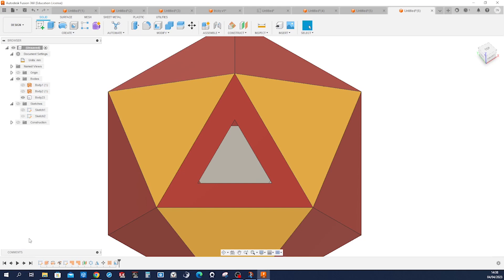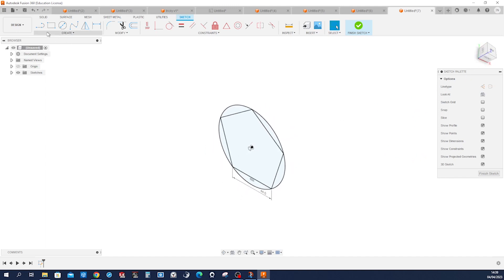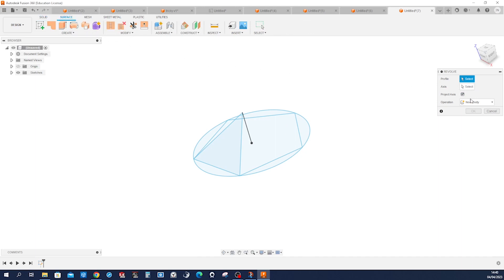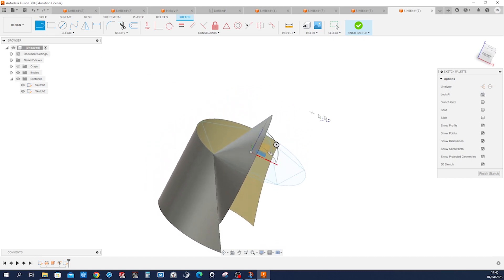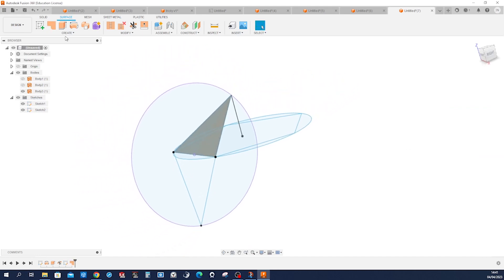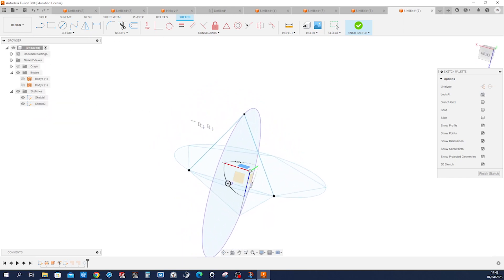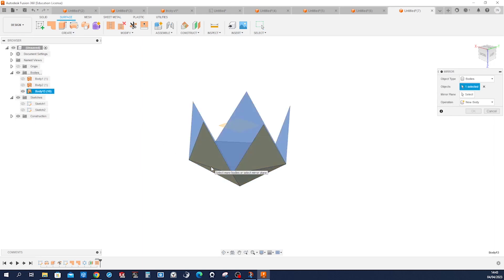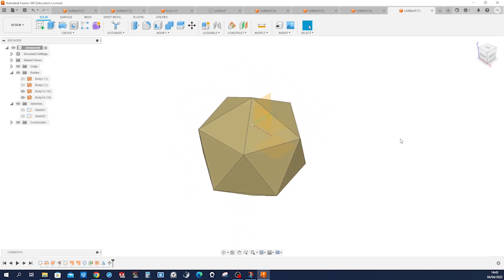Model an Icosahedron in Fusion 360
In this video, I'll show you how to model an icosahedron in Fusion 360. an icosahedron is a type of Platonic solid, and is one of the most popular shapes to model in 3D. If you like it you might want to watch my video on the fusion 360 dodecahedron.

By following along, you'll learn how to revolve an edge of the icosahedron, as well as how to create the vertices and faces. If you're new to Fusion 360 or 3D modeling, then this video is a perfect starting point for you!
In this video, you'll learn how to design an amazing icosahedron in Fusion 360. This advanced 3D model will be a blast to play with and is sure to amaze you!

If you're interested in learning more about Fusion 360, then this is the video for you! In this tutorial, you'll learn how to design an amazing icosahedron using Fusion 360's powerful 3D modelling tools. This tutorial is sure to challenge your skills and leave you with an incredible 3D model to play with!
Model an icosahedron in Fusion 360  with surface patch and two  3D-sketches. Offset a plane to an object and mirror ten triangles. with move-rotate you position the other half.